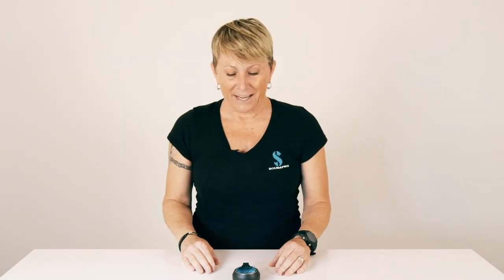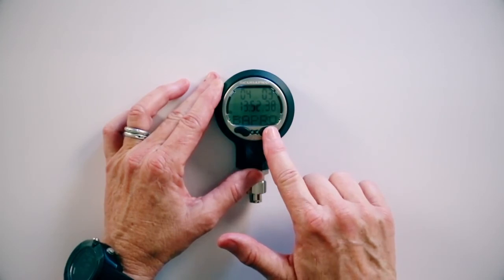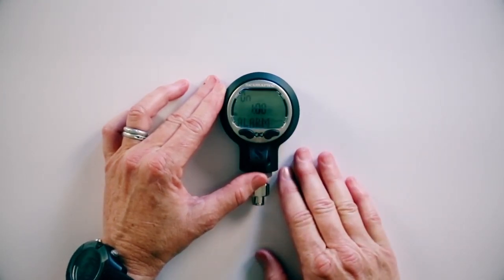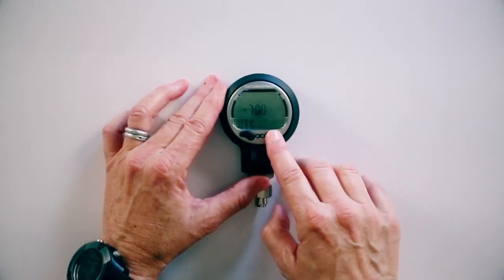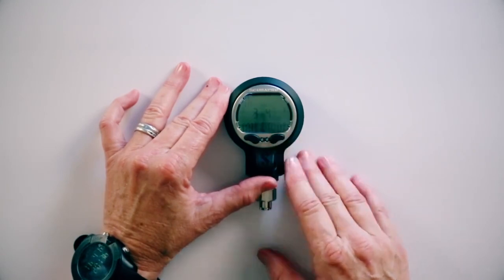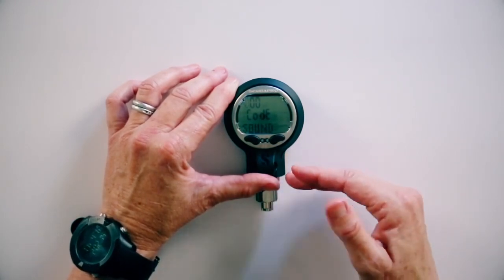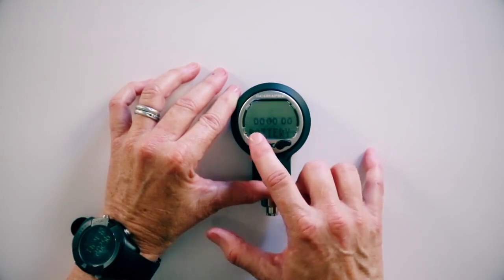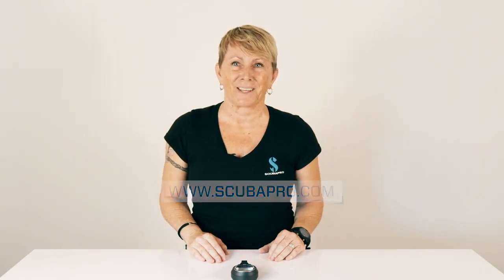SCUBAPRO ALADIN H MX - LeisurePro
With its compact size and intuitive data display, the new Scubapro Aladin H (Matrix) is a sharp-looking and full-featured dive computer targeted to avid recreational divers looking for a convenient air integrated dive computer (DC). Featuring a metallic faceplate and easy-to-read segmented display on top and middle rows, and a matrix display on the bottom row, the Scubapro Aladin H's (Matrix) full air integration eliminates the need to carry a separate submersible pressure gauge. Add the on-board digital compass and you have an ultra-compact, full function, hose-attached dive computer.

The Scubapro Aladin H (Matrix) Computer uses a predictive multi-gas ZHL16 ADT MB algorithm accommodates three gases (21-100% O2). Fully air-integrated, the algorithm calculates remaining bottom time (RBT) and estimates workload based on breathing rate. PDIS (Profile Dependent Intermediate Stops) calculates an intermediate stop based on N2 loading, current and previous dives and breathing mixes for safer diving. Microbubble levels let you adjust the level of conservatism in the algorithm to match your experience level, age and physical conditioning. The computer has two Dive modes: Scuba and Gauge. Maximum operating depth: 394' (120 meters).

The Scubapro Aladin H (Matrix) has an altimeter, digital compass, displayed on matrix bottom row, active back light, has saltwater and freshwater settings and visual and audible alarms. The computer has an adjustable ppO2 from 1.0 and 1.6, and it can be set to off when not needed. The Aladin H also has a bookmark function, comes with a lens protection cap and a CR2450 user-replaceable battery rated for two years/300 dives. Dive logs can be stored and analyzed with a PC/Mac via new Bluetooth technology. Dive logs can be stored and analyzed via new Bluetooth 4.0 technology. Using the Bluetooth Low Energy (Bluetooth 4.0) feature divers can download their dives to iOS and Android devices that handle the Bluetooth Low Energy technology. For PCs and Macs that are not equipped with built-in Bluetooth Low Energy technology, the end user will have to buy a Bluetooth Low Energy USB dongle which is available on the market. Uwatec has tested and recommends the use of the following dongle: Bluegiga BLED112. The computers protector boot covers a quick-release fitting that enables you to separate the dive computer from the high pressure (HP) hose for easy post-dive data downloading, traveling, and safe storage. Computer has a two button operation for easy navigation through the menu, and comes with an owner's manual.